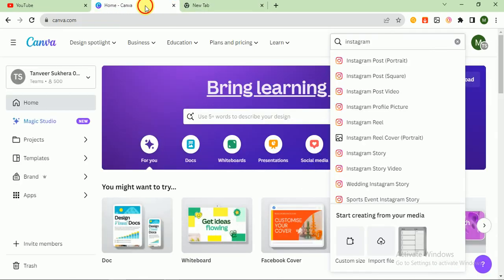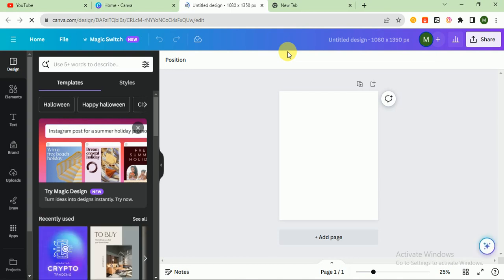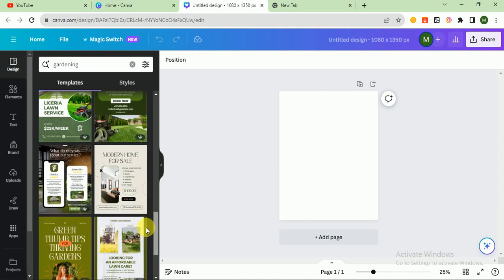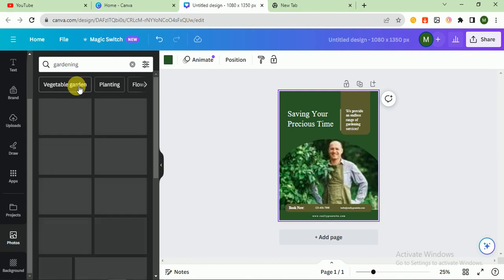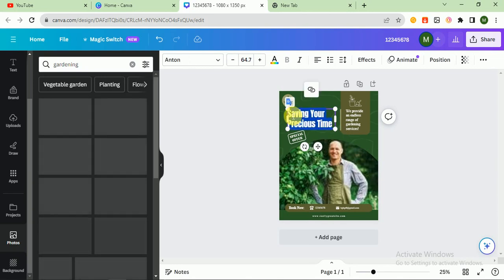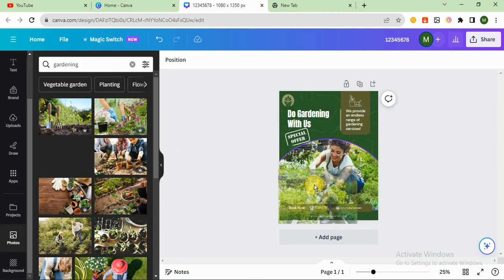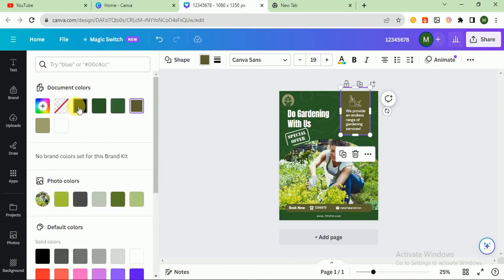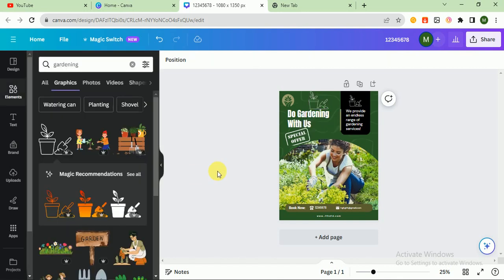Crafting Gorgeous Gardening Instagram Posts with Canva!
Elevate your gardening content on Instagram with stunning visuals! In this tutorial, we'll guide you through the process of creating beautiful and informative gardening posts using Canva. Whether you're a seasoned gardener or just getting started with your green thumb, these tips and tricks will help you design posts that showcase the beauty of your plants and inspire fellow garden enthusiasts. Get ready to make your garden shine on Instagram!